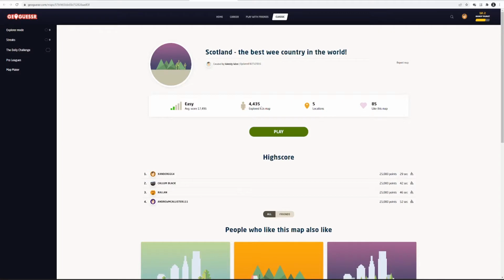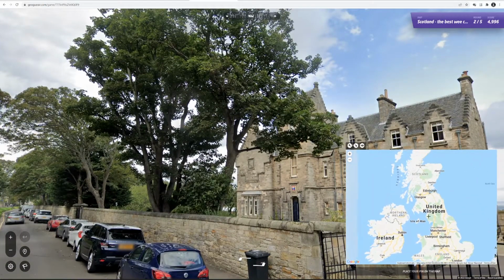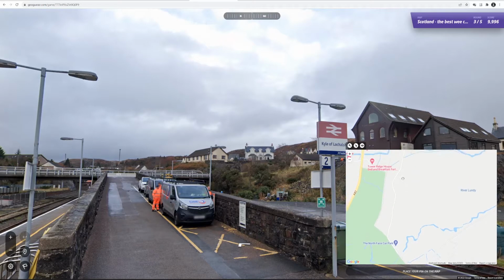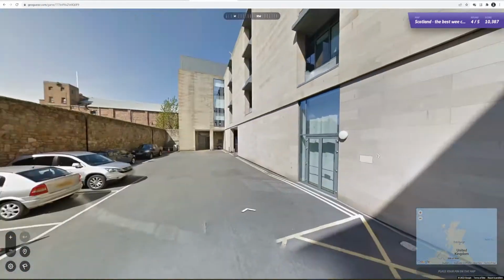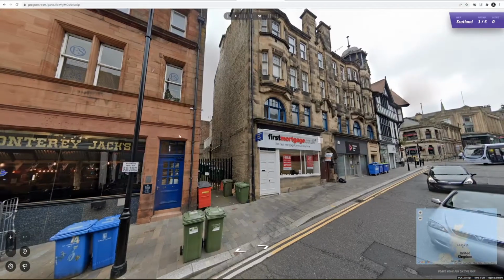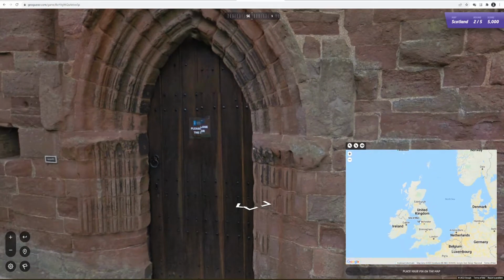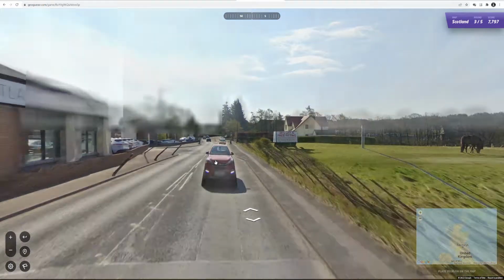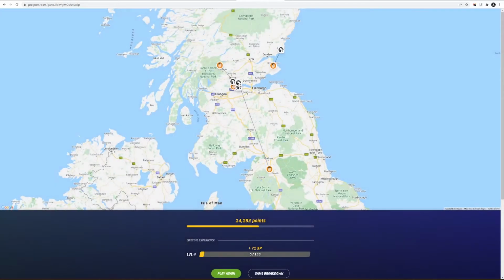VISIT SCOTLAND (Geoguessr)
David & Andrew explore their home country & learn about Scotrail

Remember to Leave a Rating!